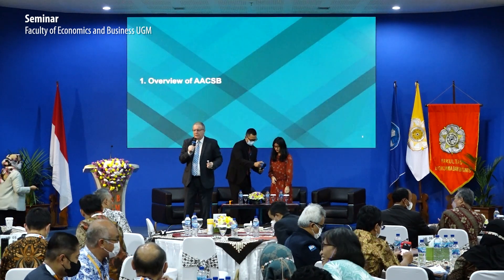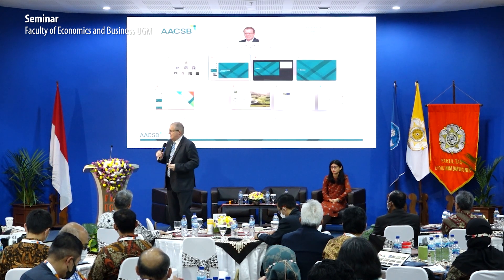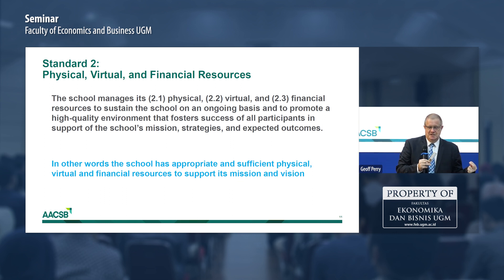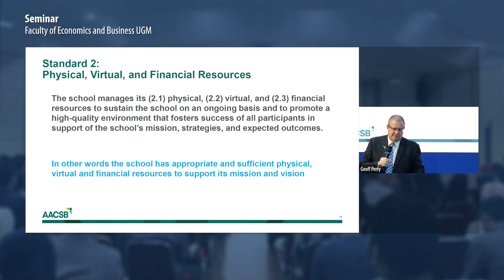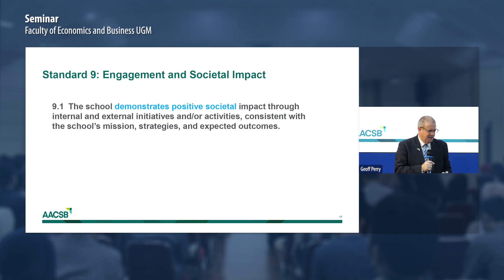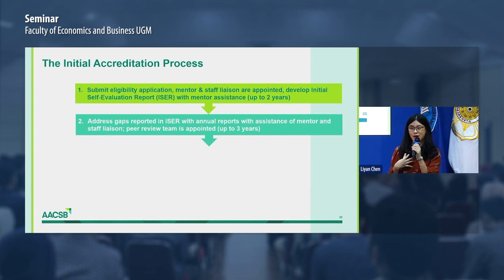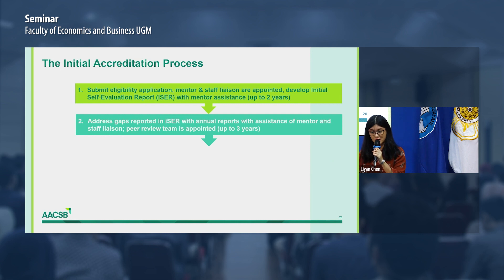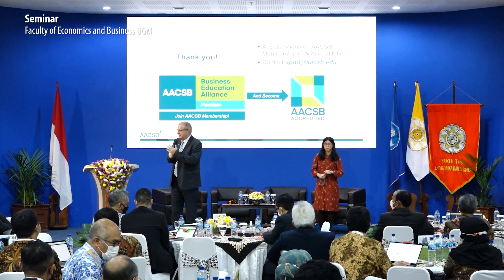Alignment with Global Quality Standards in Business Education by Achieving AACSB Accreditation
Seminar Information Session AACSB 2022
Title: Alignment with Global Quality Standards in Business Education by Achieving AACSB Accreditation

00:00 Intro
00:11 Dr. Geoff Perry (AACSB Executive Vice President and Chief Officer, Asia Pacific), title: Overview of AACSB and AACSB 2020 Standards
32:46 Liyan Chen (AACSB Senior Accreditation and Member Services Manager, Asia Pacific), title: Accreditation Process

This event was held in collaboration between the Faculty of Economics and Business, Universitas Gadjah Mada and The AACSB International.